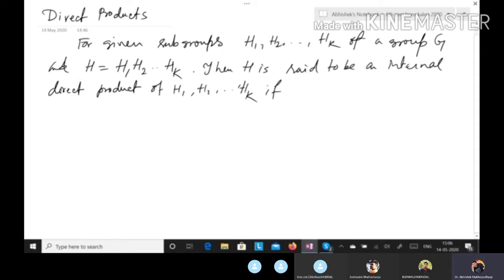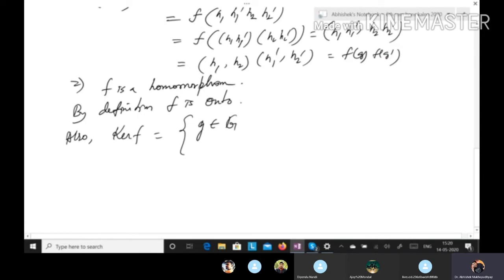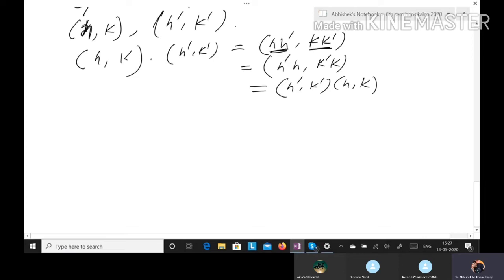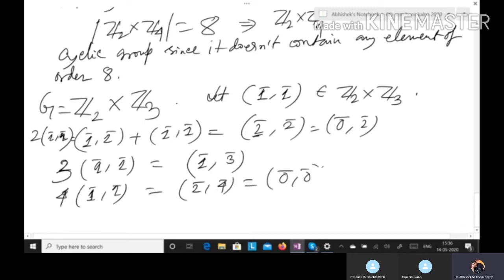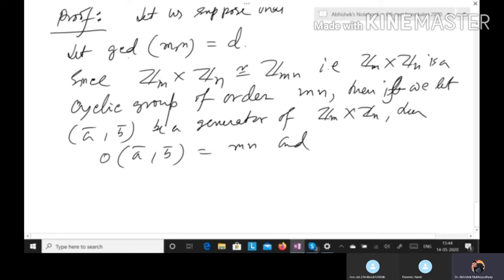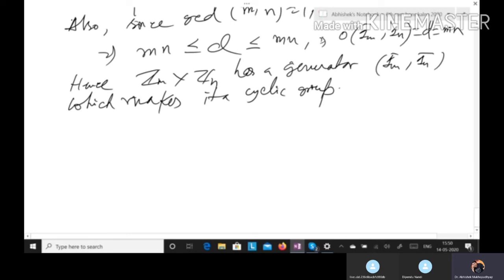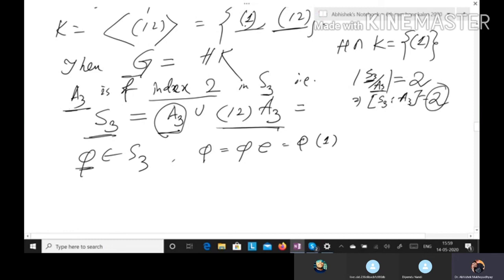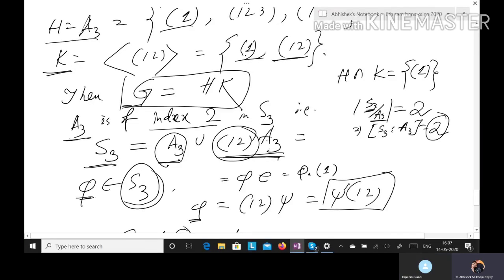Direct Product Part II |Abstract Algebra|Dr Abhishek Mukhopadhyay|6th Sem|Group theory|Online Class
Dr. Abhishek Mukhopadhyay , an Assistant Professor of Dept. of Mathematics of Kalna College under The University of Burdwan, has delivered this lecture in his e-Class to the   students of Kalna College.
The copyright of this content solely belongs to Dr. Abhishek Mukhopadhyay.

Inspired by MITopencourse